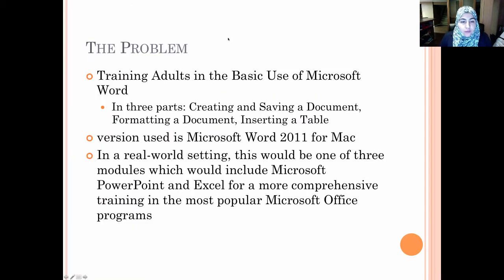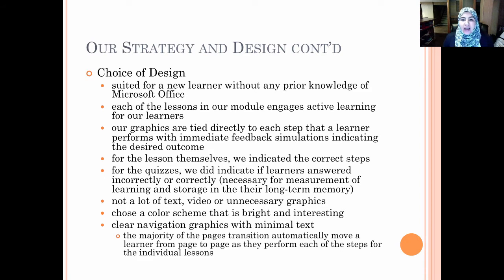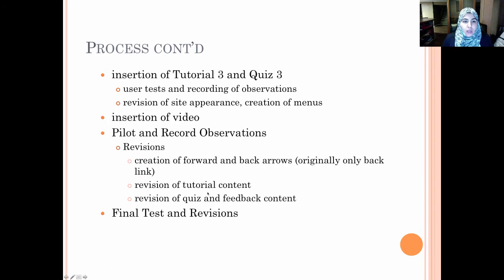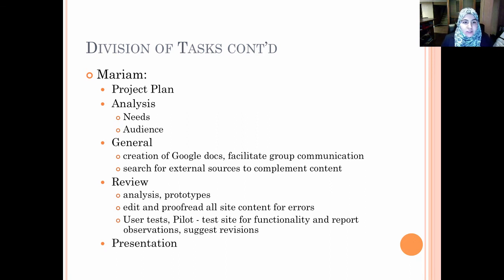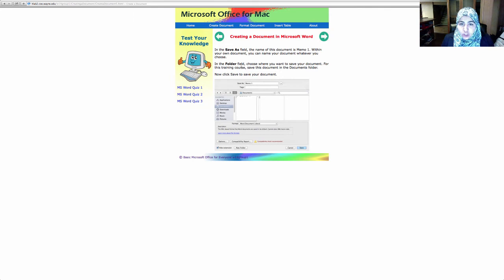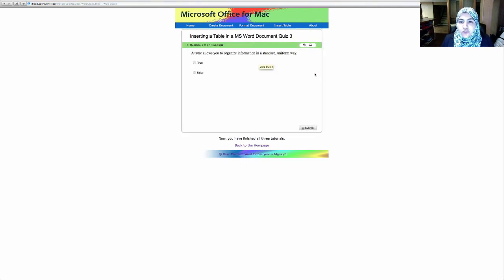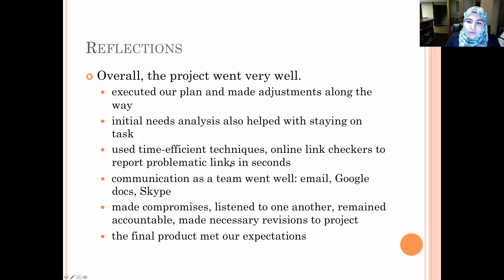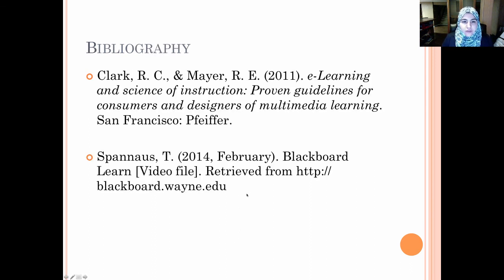7140 Winter2014 Group1 Presentation